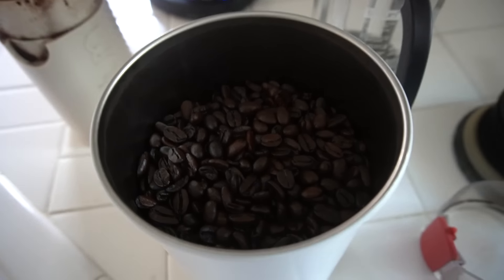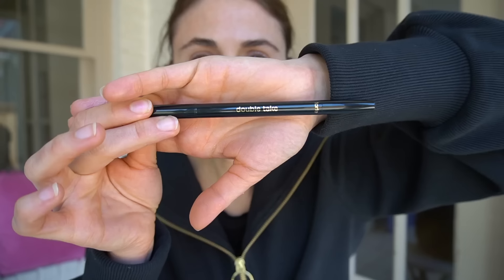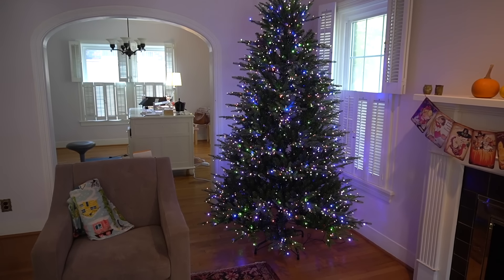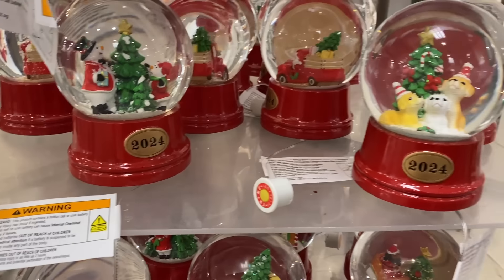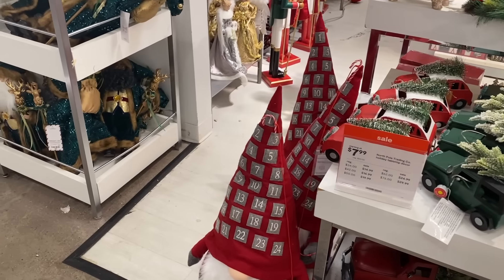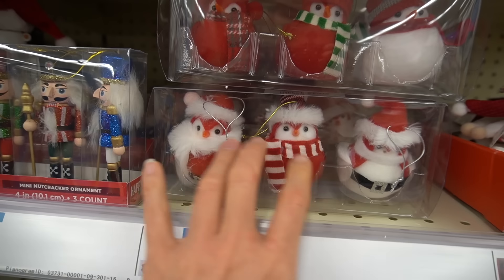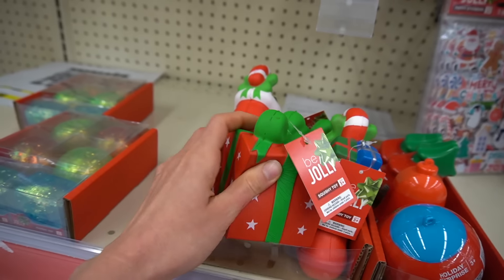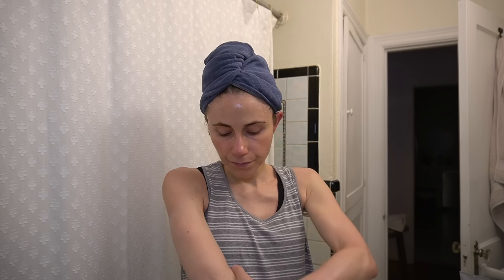Skincare, Makeup, & Shopping | Vlog